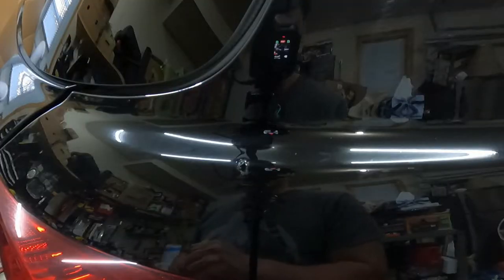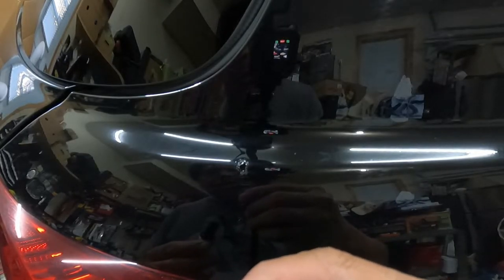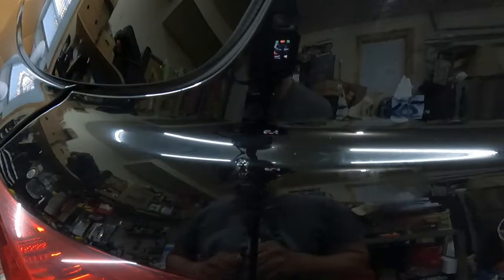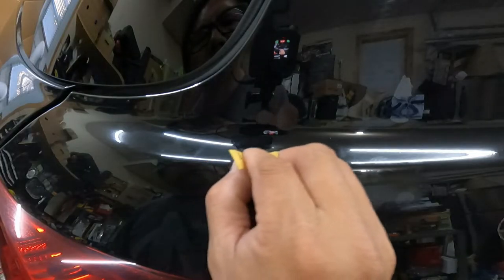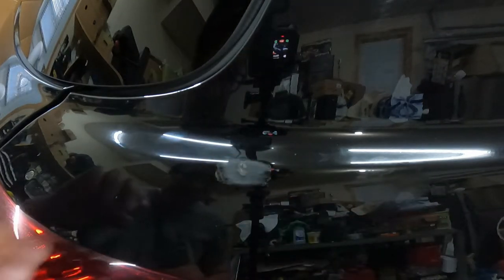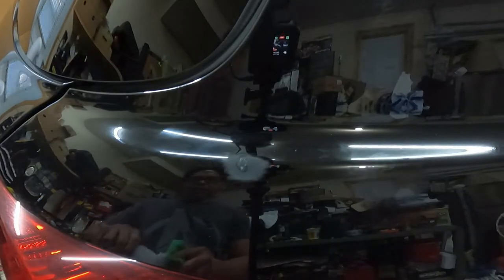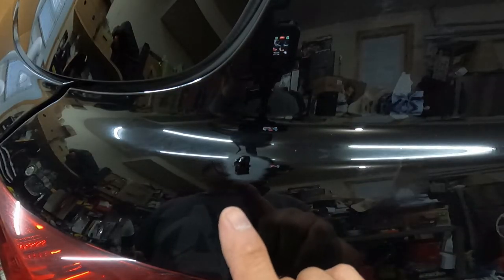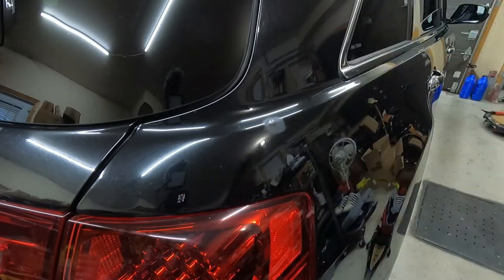Rust Spot Repair on Car using a DREMEL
In this video I will do rust spot repair on my car with a dremel.
This repair will prevent the rust from getting big and become an expensive repair in the future.

Bondo Glazing & Spot Putty
Oil pan thread repair kit
3M DOUBLE SIDED TAPE
128GB MICRO SD CARD
3 INCH EXHAUST CUT OUT W/ REMOTE KEY FOB

128GB MICRO SD CARD
3 INCH EXHAUST CUT OUT W/ REMOTE KEY FOB